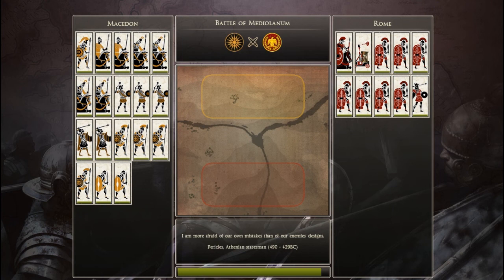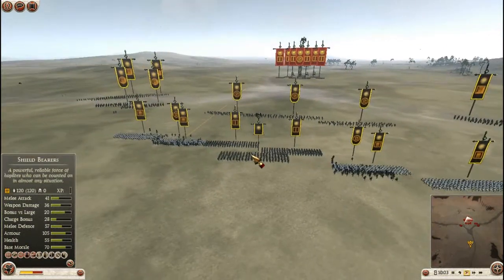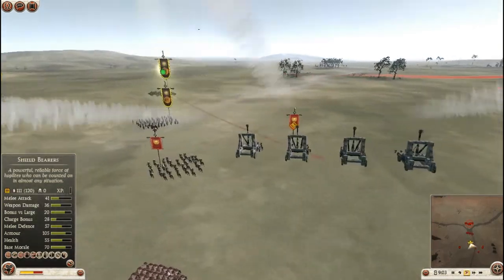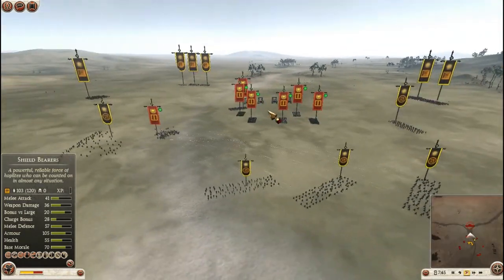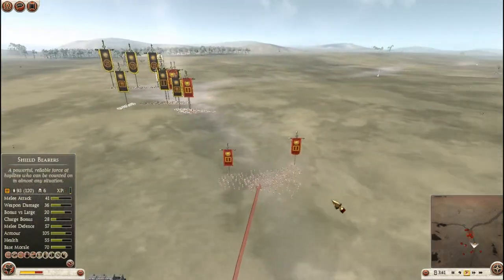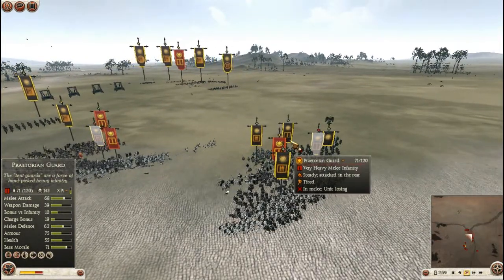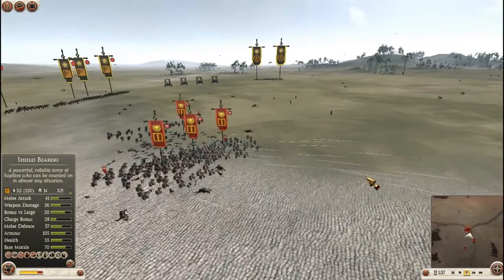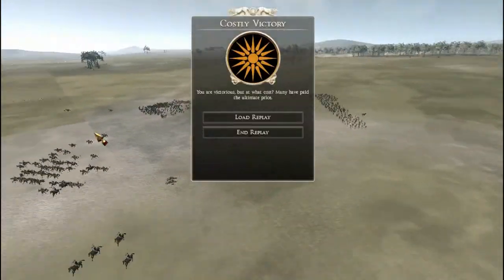Elite Spam No Longer Viable - Macedon vs Rome - Online Battle #3 - Rome 2 Patch 9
I show how even with Rome, spamming elite units is a lot more easy to beat.

So I've been playing quite a few quick battles on Total War: Rome 2 following patch 9, which seems to have greatly improved the game especially with regards to online balance.  So in the coming weeks I should be bringing you more games of this manner.